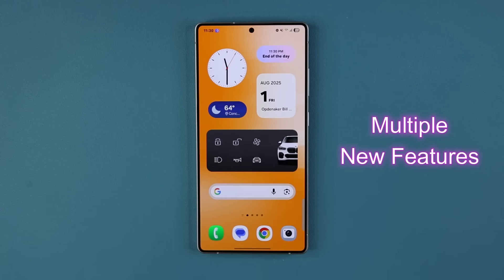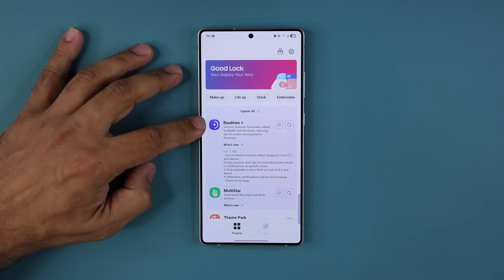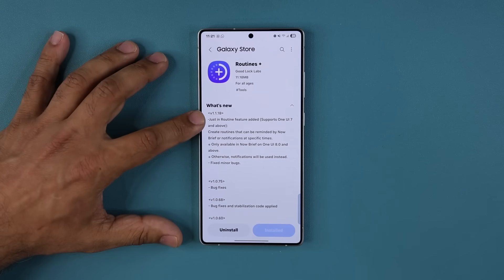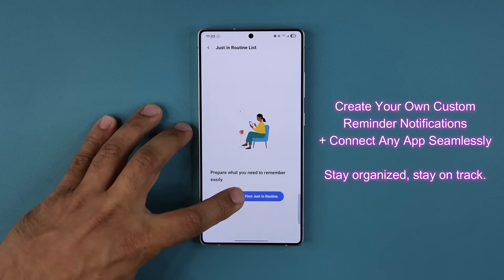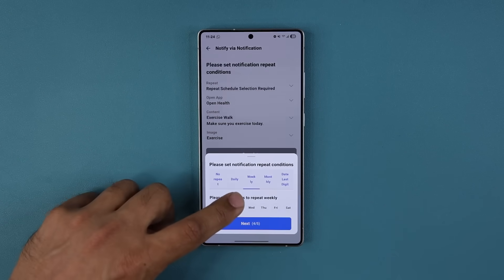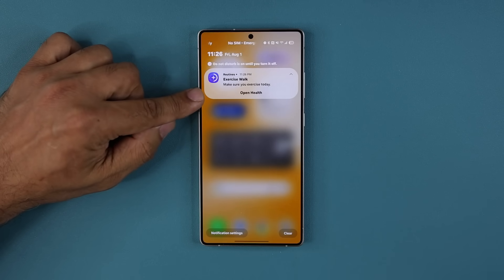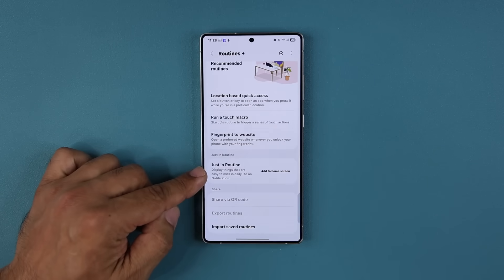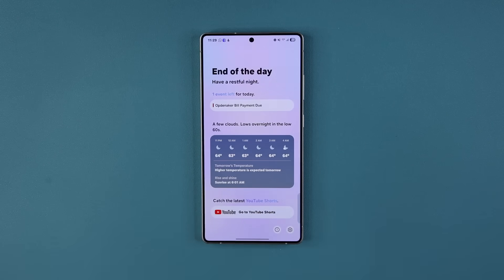Major Samsung Update Adds Fantastic New Feature for Millions (One UI 8.0 or 7.0)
Samsung has added a major new feature to millions of samsung galaxy phones with it's latest update. Let's dive in and get the exact details.